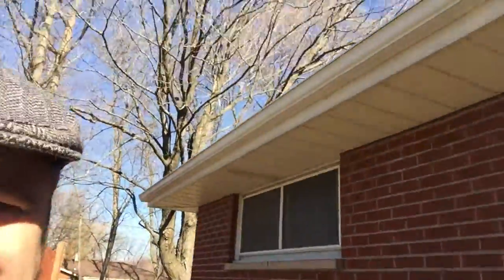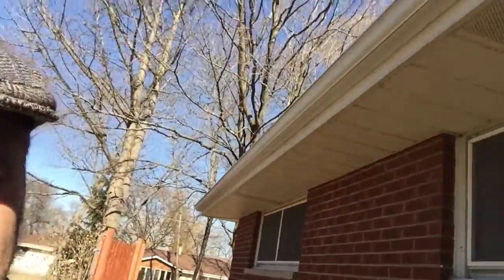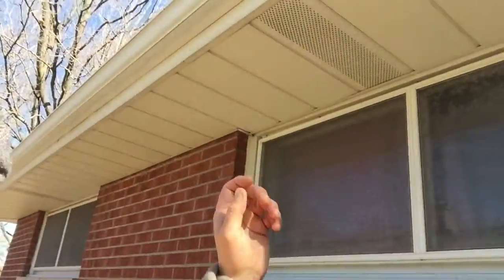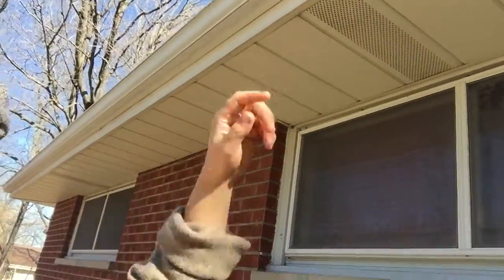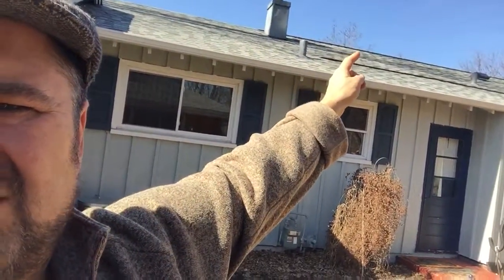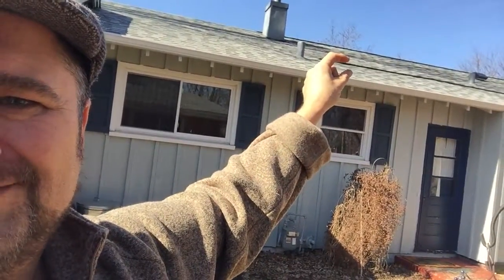In-Roof Ventilation for Exposed Eves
Houses with exposed eves don't allow for intake air to ventilate your roof. In those houses, we install intake ventilation in the roof in an area that is above the insulation but still low enough in the roof to allow cool, outside air to get into the house.  As it heats up, that air will eventually leave through the ridge vent along the top of the house.